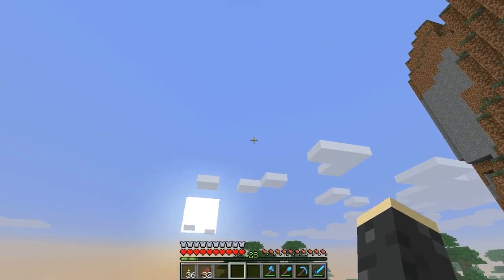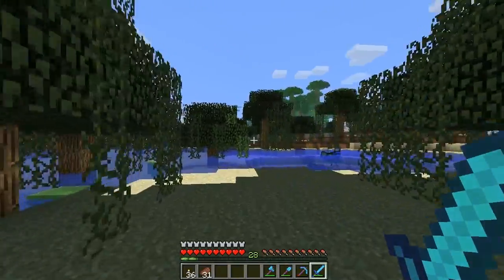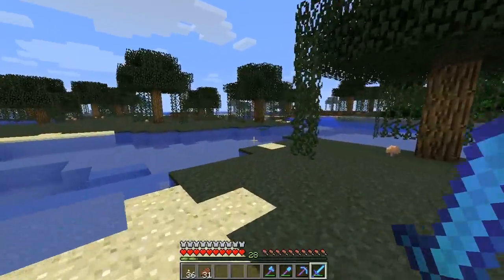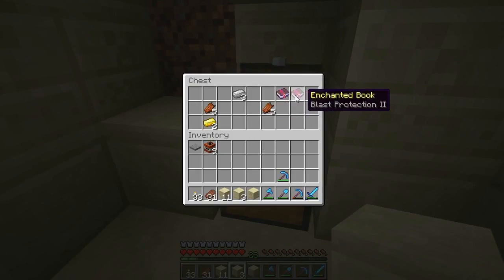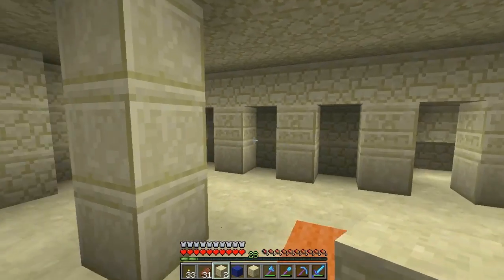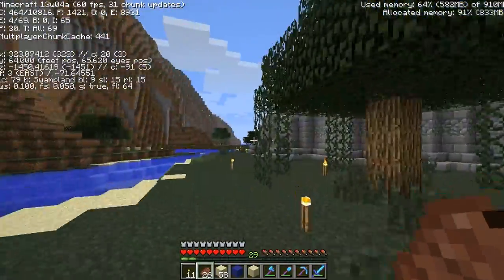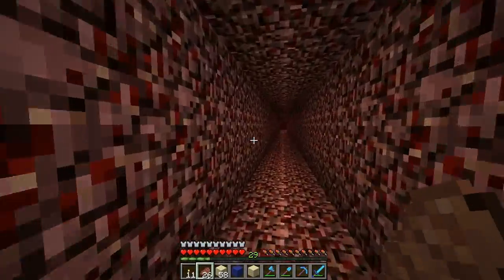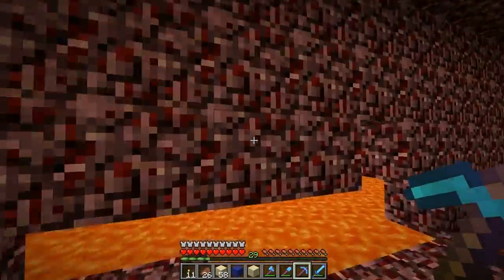My Minecraft World! - Episode 80: New Projects!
As Always Like + FAV if you enjoyed! =D